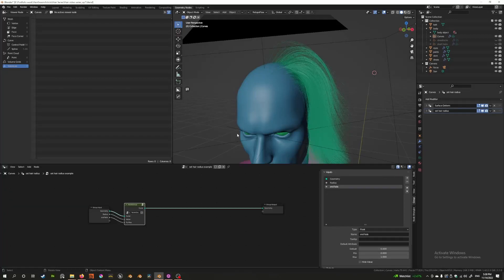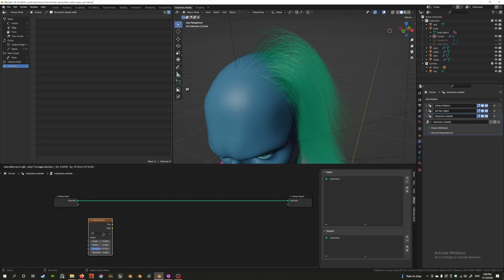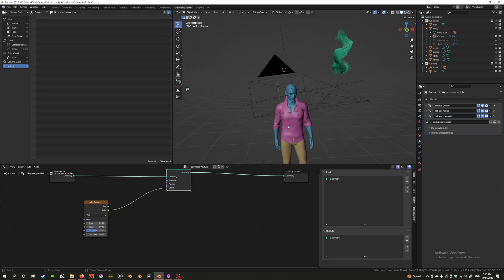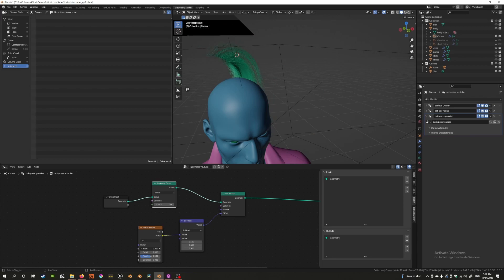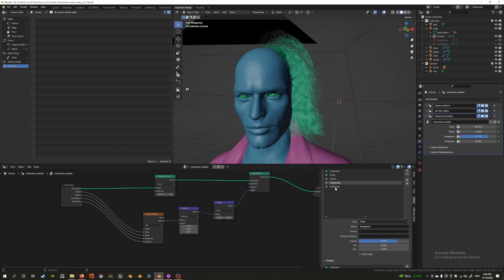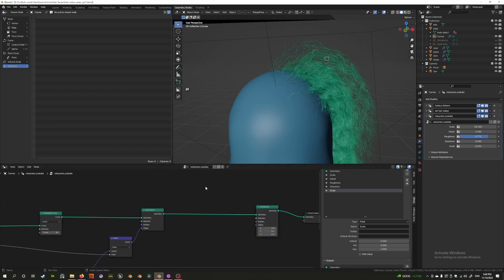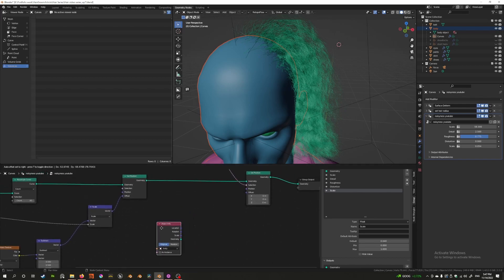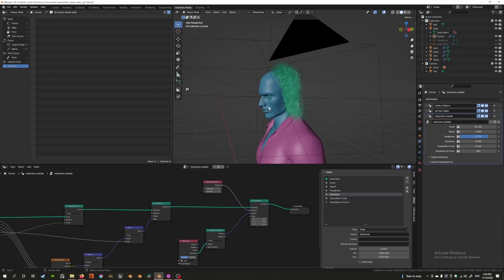Blender 3.3 New Hair Series Ep 8 Geonodes - Controllable Noise For Messy Hair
Hey, guys here is episode 8 of the series. In this episode, we look at a geonode setup to controllable noise to introduce various forms of messy hair characteristics. This, like all my hair geonode setups, is a self-contained effect that can be exported and shared as I showed you in ep 7.

This is episode 8 in a series I am making about the new hair system where I will go over each aspect of the new system in as much detail as possible in short, digestible parts.

I try hard to upload weekly, but man it's tough to keep this schedule right now. Send prayers and wishes. It'll probably help. That helps!

00:00 - Intro
01:25 - Introducing noise to the groom
02:07 - offsetting the hair points using noise
03:32 - Control Resolution
04:04 - Scale Noise Control
05:05 - Extend Control to Modifier Level
06:19 - Reattach to Skull
08:48 - Conclusion
09:14 - Outro